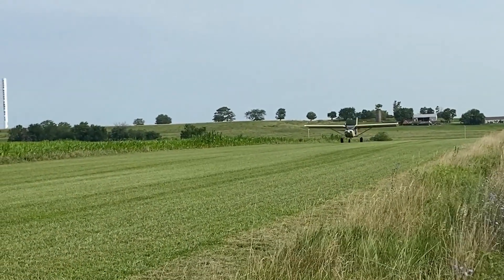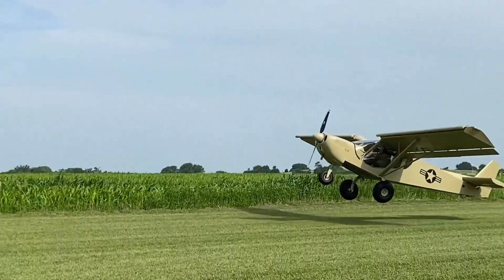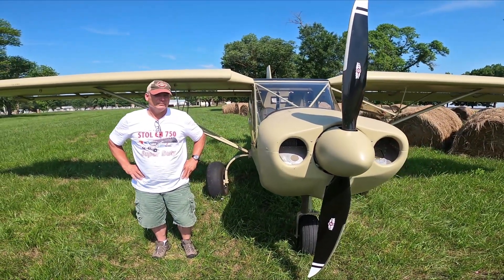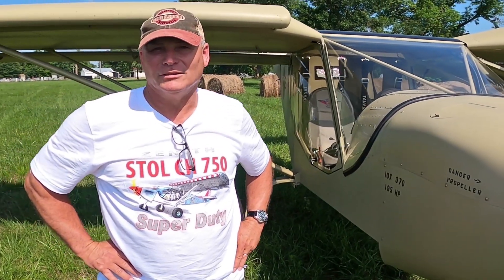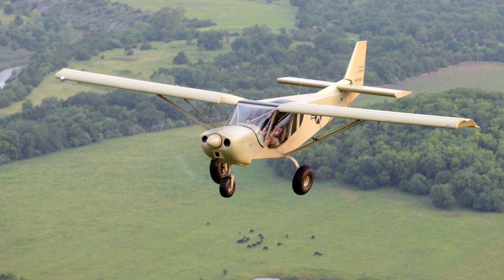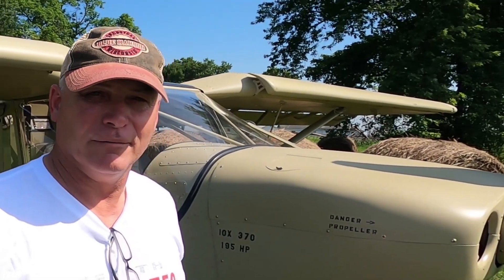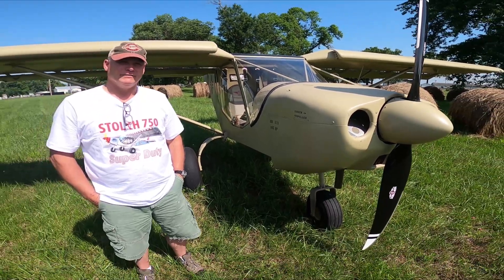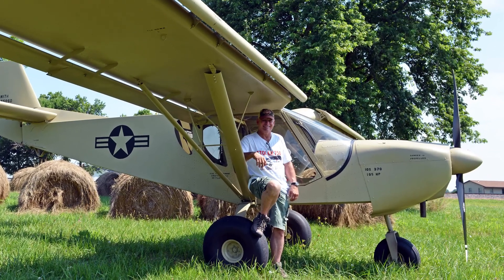Zenith STOL CH 750 Super Duty sport utility aircraft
Home on the farm with Randy's incredible STOL CH 750 Super Duty sport utility aircraft that he built from a Zenith kit. The airplane is powered by a Continental Titan IO-370 (195-hp) engine. Randy discusses his CH 750 SD airplane that he built from a Zenith kit, and shares information about himself and why he decided to build a kit aircraft.
"It really performs. It gets off the ground really quick: less than 200 feet, with a little bit of wind less than 100 feet. It cruises along really nicely: 95 to 105 with no wind"
"This is just a great airplane! I really love it."
The STOL CH 750 Super Duty is the utility model of the very popular high wing CH 750 series by legendary designer Chris Heintz. The aircraft features a higher gross weight (for more load carrying capability), more power, and even the addition of a rear jump seat! The latest Zenith Aircraft model, the kit is the most advanced kit offered by Zenith (the number one producer of light sport aircraft in the United States), with extensive use of match-drilled final hole size technology throughout, making it easier and quicker to build.